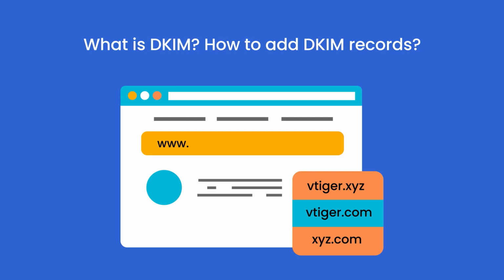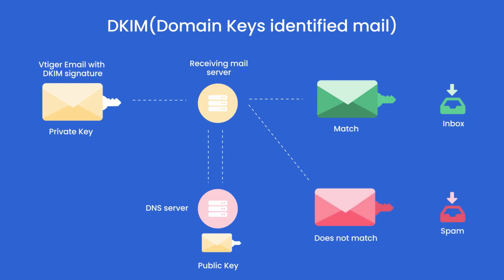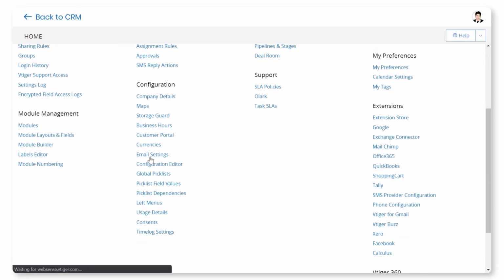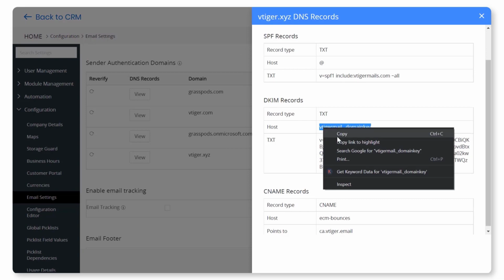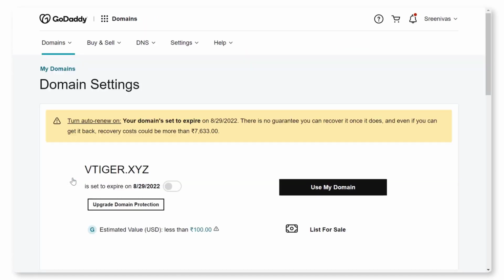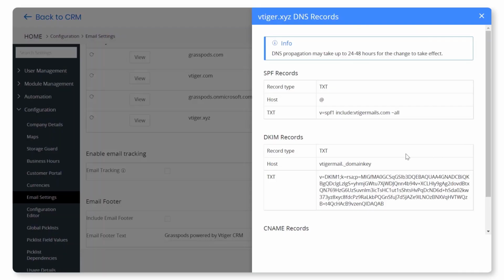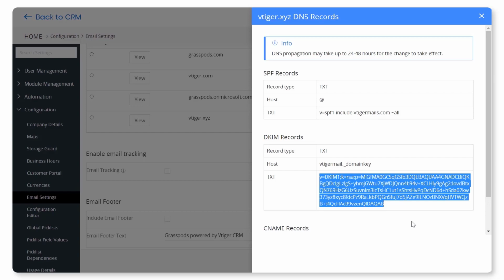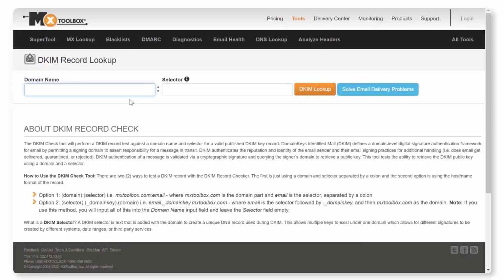How to add DKIM records in DNS System | Vtiger CRM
In this video, we will walk you through how to add DKIM records to your DNS system? and also how to verify the added DKIM records in the MX toolbox.